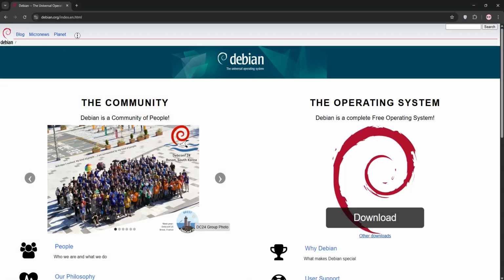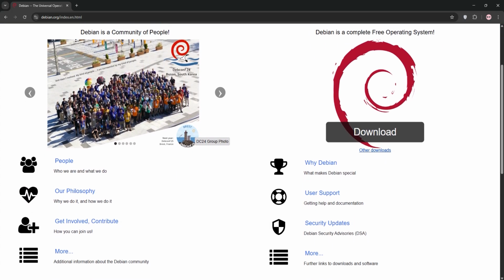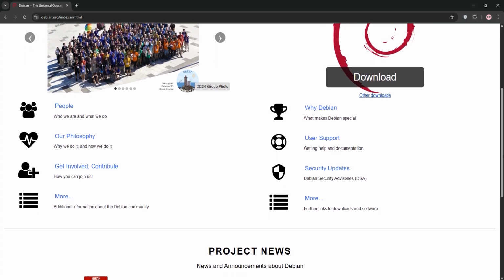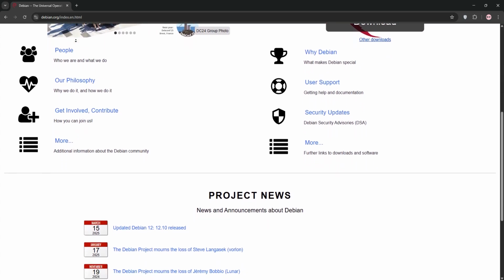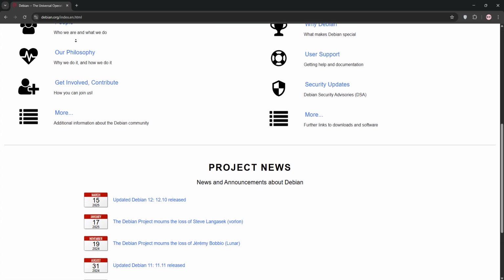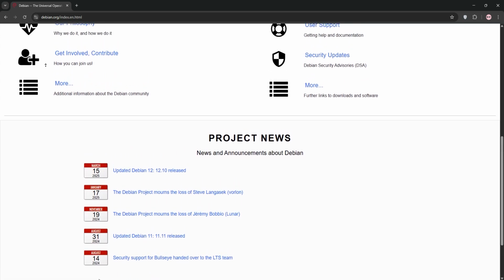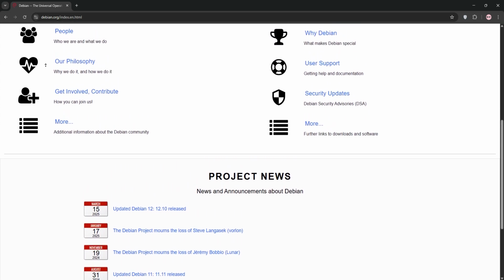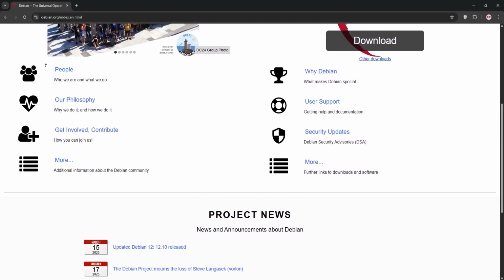Debian 13 Review - 2025 UPDATED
Dive into our comprehensive review of Debian 13! Discover its new features, performance enhancements, and user experience upgrades. Whether you're a seasoned pro or a curious newcomer, see how this release stands out in the Linux landscape. Don't miss our insights and tips to elevate your Debian journey!